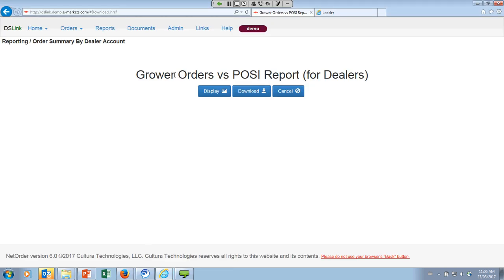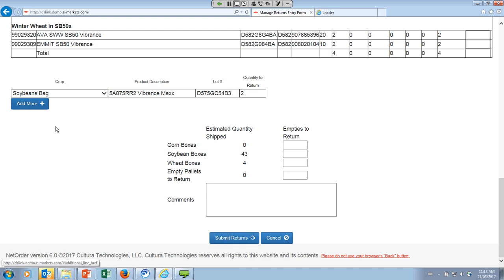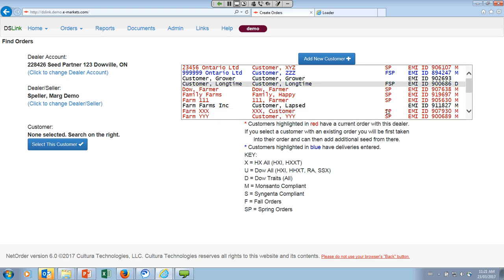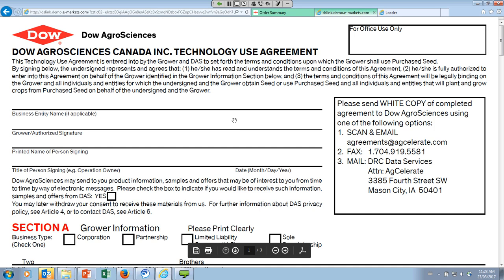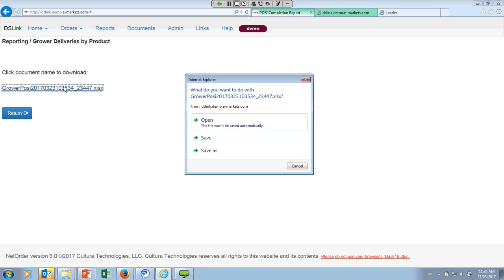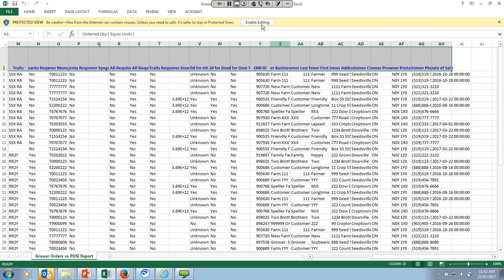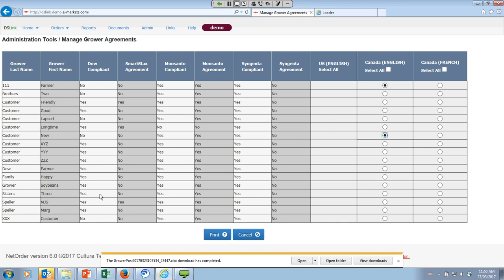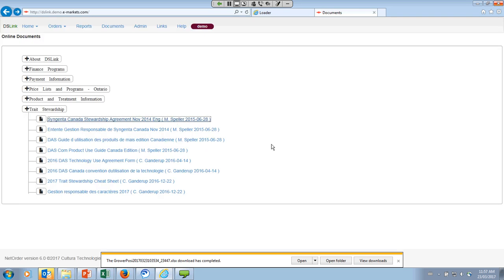Marg Speller discusses returns and trait stewardship on this DSLink Webinar | Dow Seeds Canada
Marg Speller discusses returns and trait stewardship on this DSLink Webinar